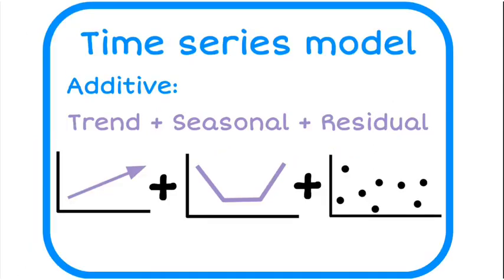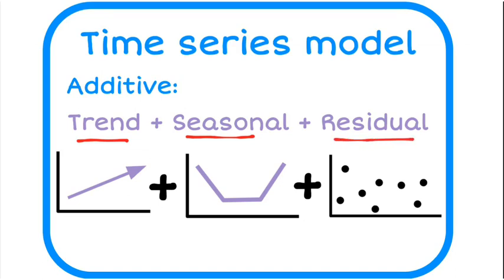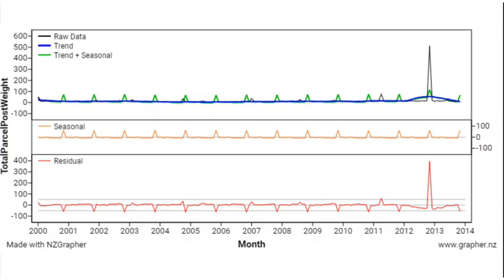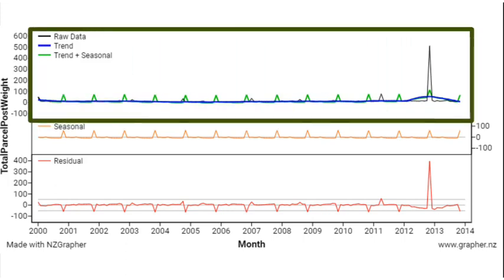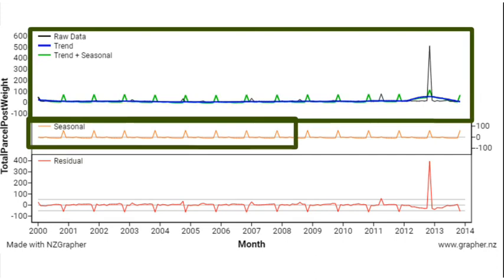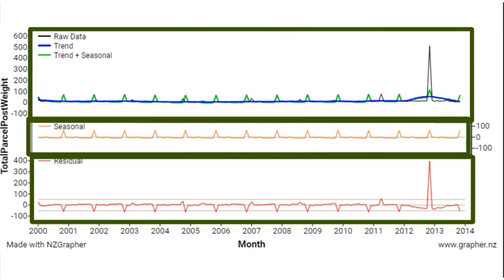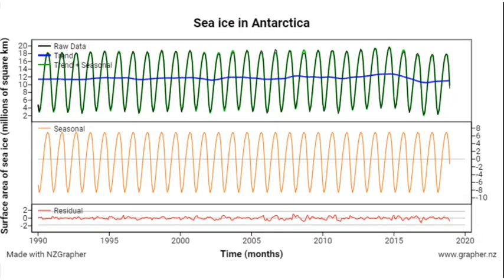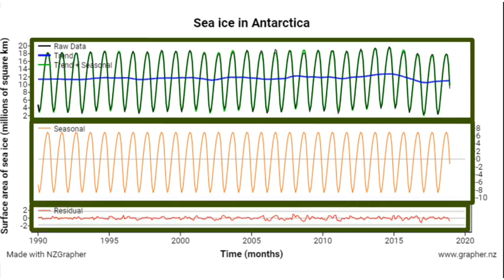time series recomposition graph